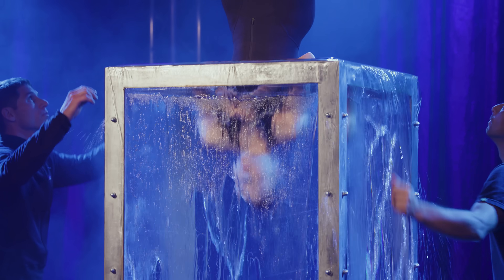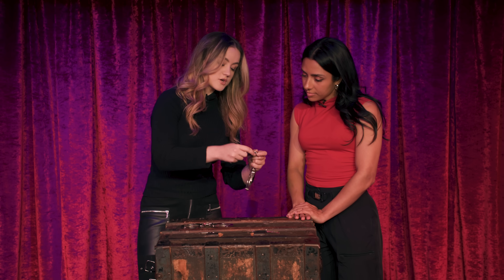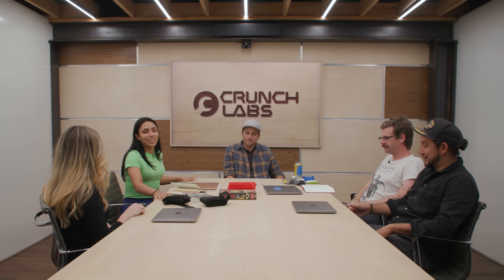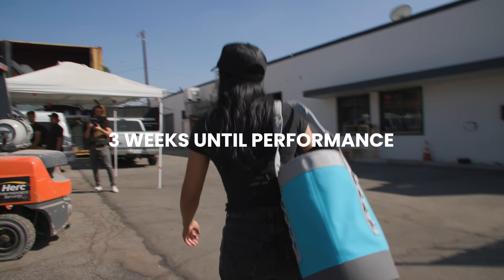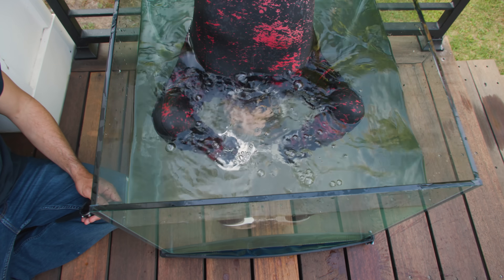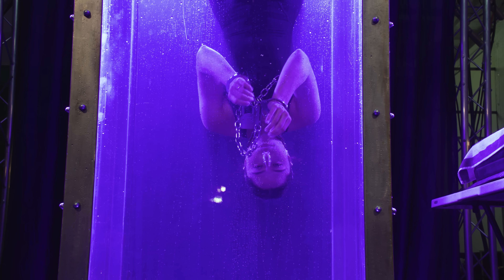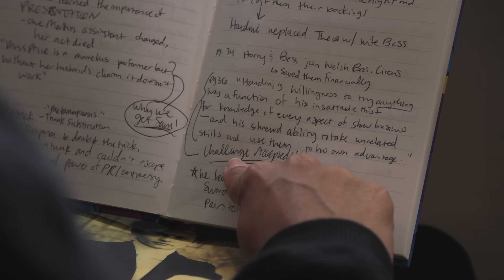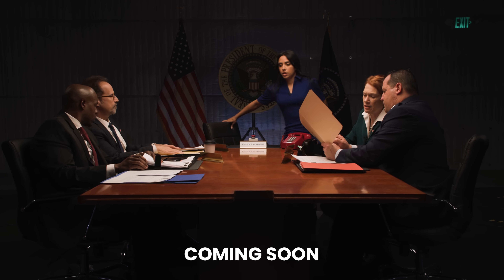I Tried Houdini's Deadliest Trick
Chief of Staff - Carissa S.
Key Stunt Rigger - Kurt Lott
Stunt Rigger - Cord Walker
Stunt Rigger - Bryan Marsh
Stunt Rigger - Matthew Yanagiya
Tank Fabricator - Luis Diaz
Tank Fabricator - Eric Palmer
Tank Fabricator - Miles Mullin
Truck PA - Case Williams
Set PA - Troy Tapia
Set PA - Patrick Kevin
Set PA - Skyler Bible
Set Medic - Nico Bartoli
Location Reps - Cort Maclean, Steve Wyshywaniuk

00:00 - Cold Open
01:04 - Drowning
04:07 - Lock Picking
07:22 - First Attempt
09:11 - Mark Rober
13:38 - Timed Lock Picking Test
15:44 - Avatar Stunt Team
18:55 - Beating Houdini's Record
22:06 - Rehearsal
26:36 - Final Perfomance